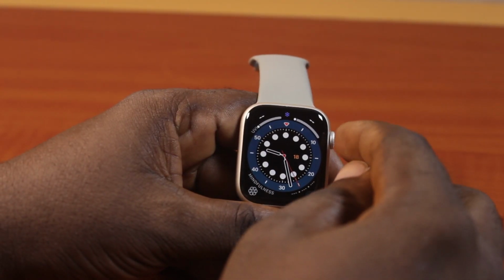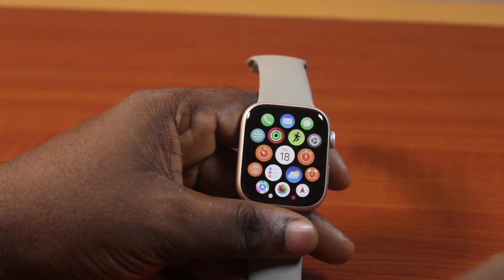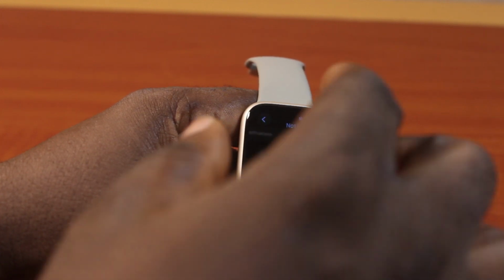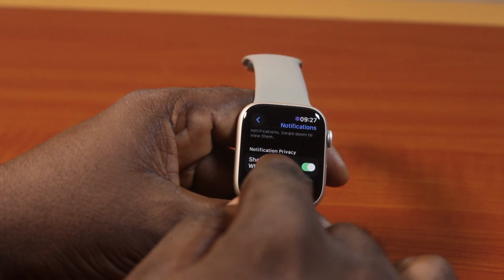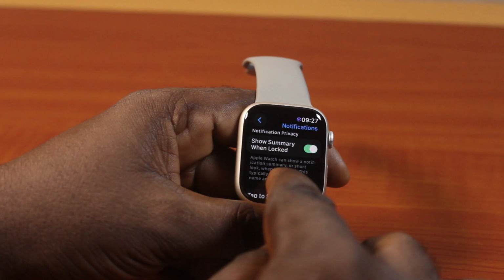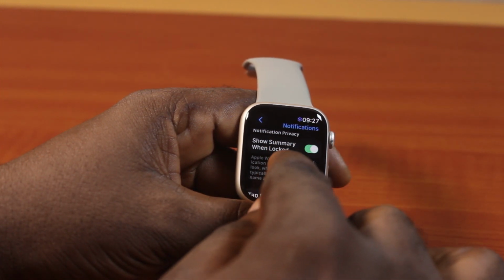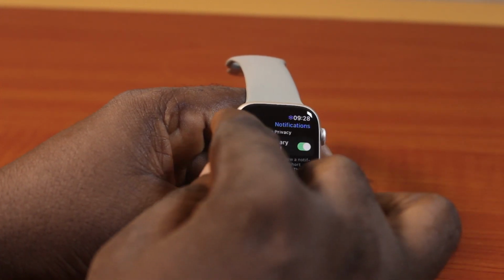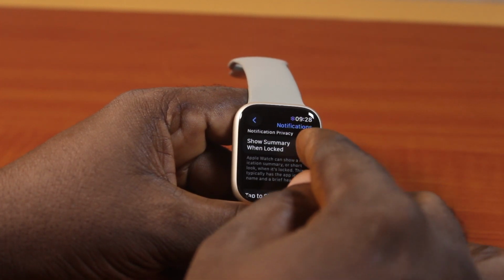How to Enable Show Summary When Locked on Apple Watch Series 9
Cheap iPhone
Cheap Samsung Phone
Cheap Apple Watch
Cheap Digital Camera
Cheap YouTube Microphone
Cheap MicroSD Card